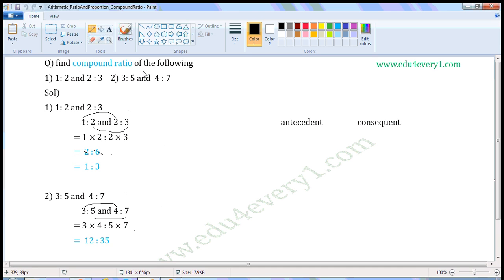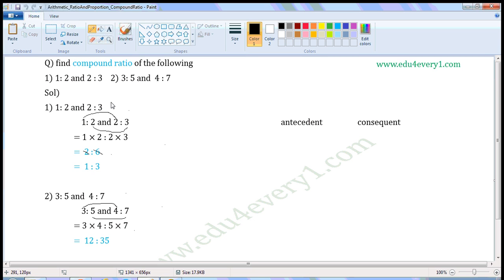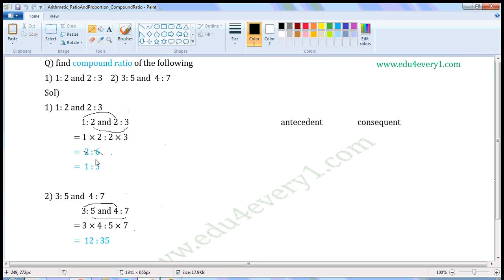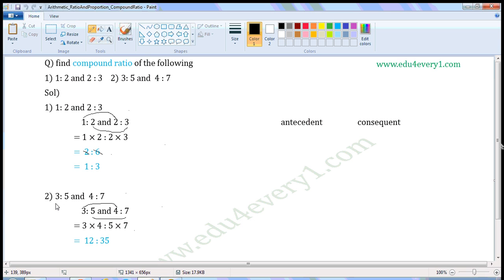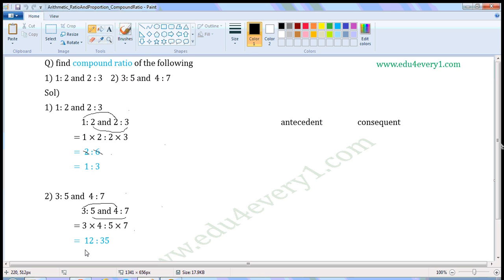compound ratio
videos on basics of ratio and proportion